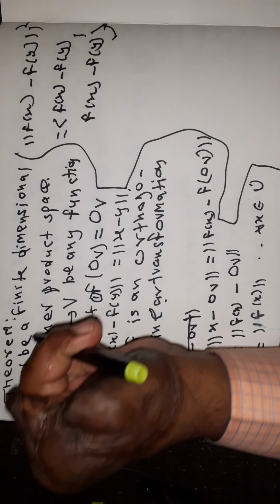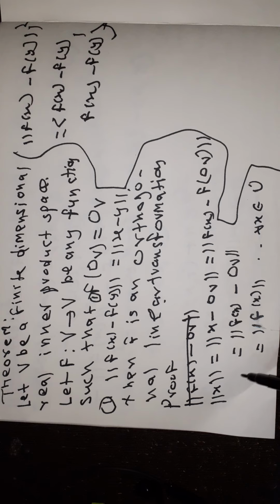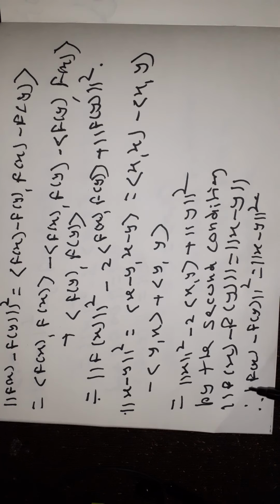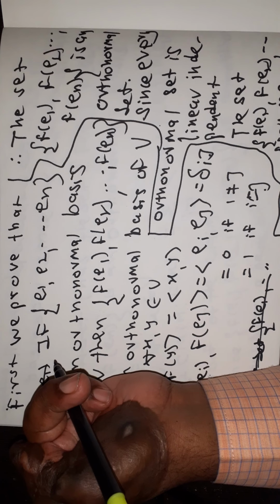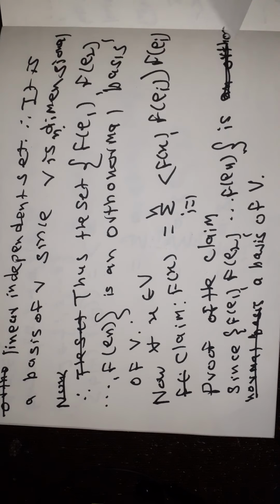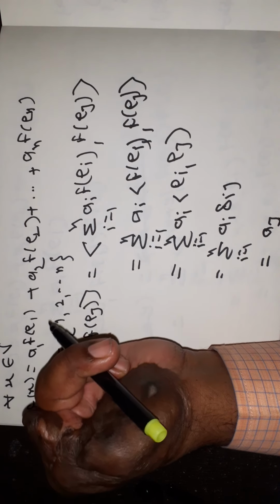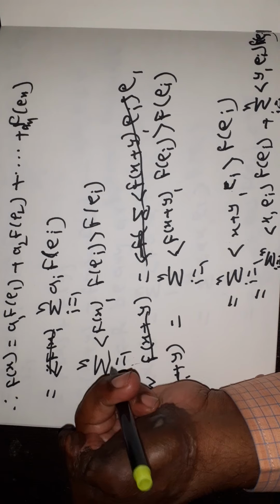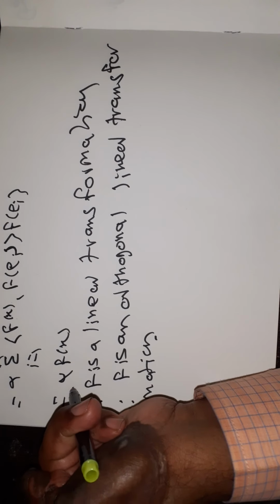T.Y.B.Sc. Linear Algebra lecture no. 15